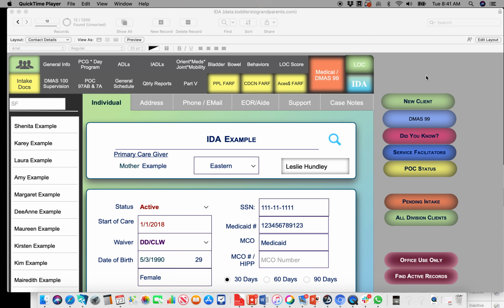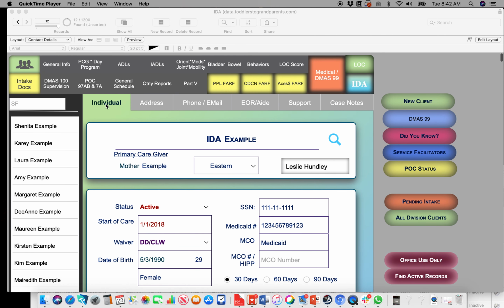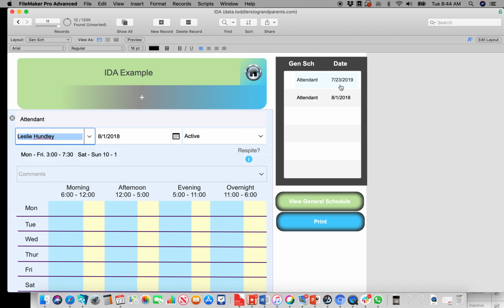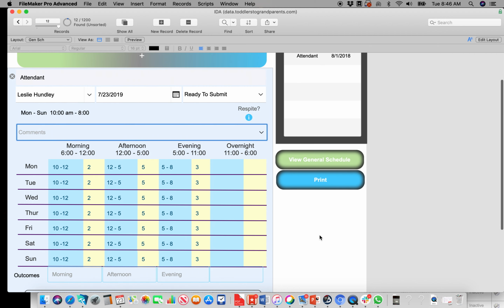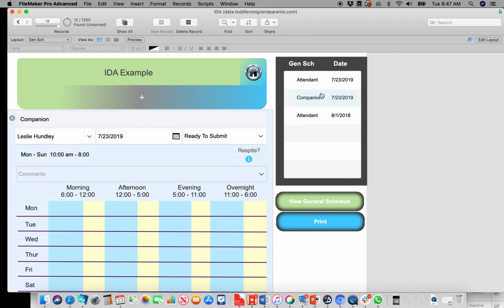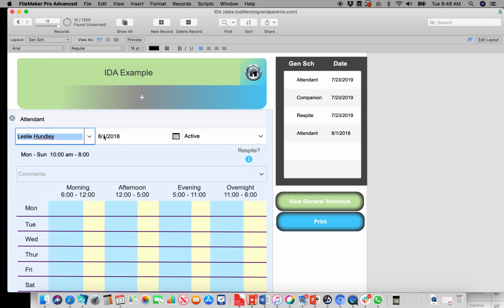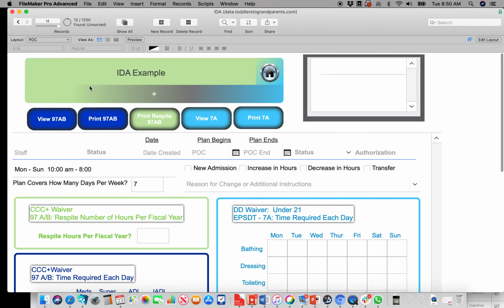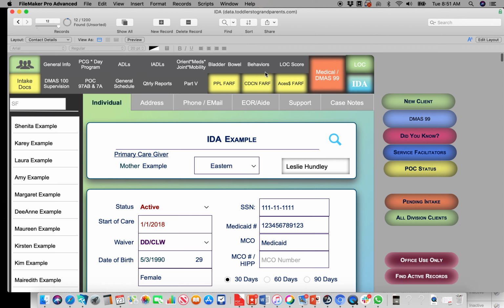DD Waiver POC